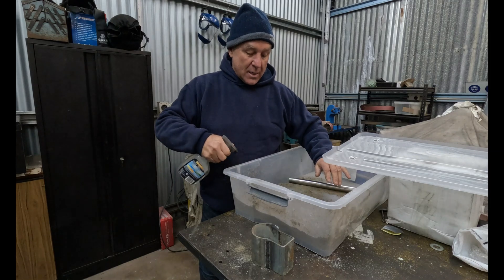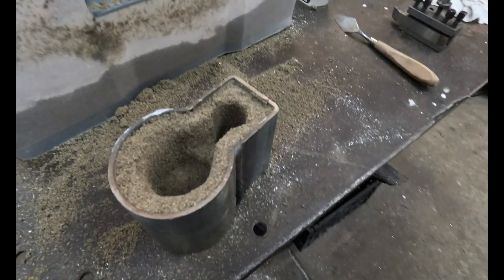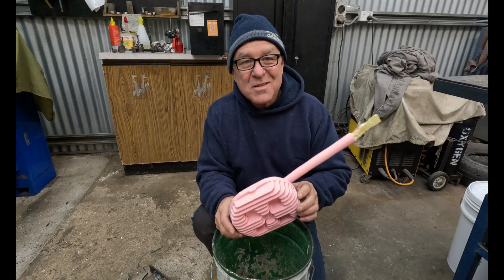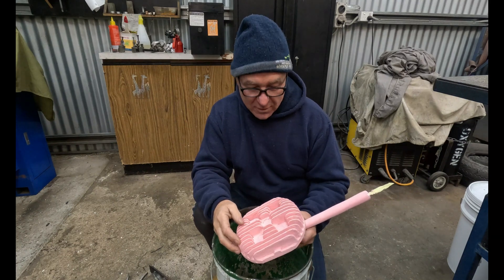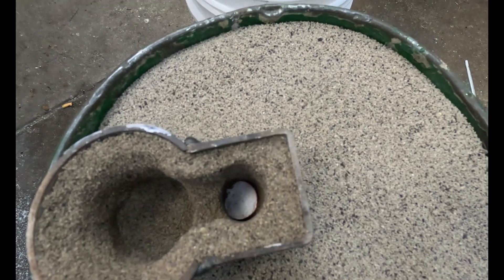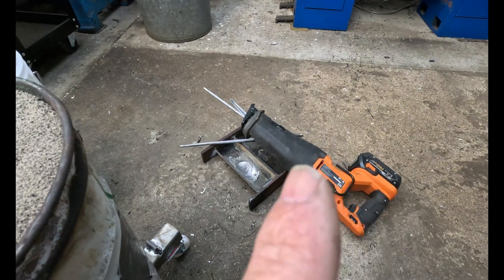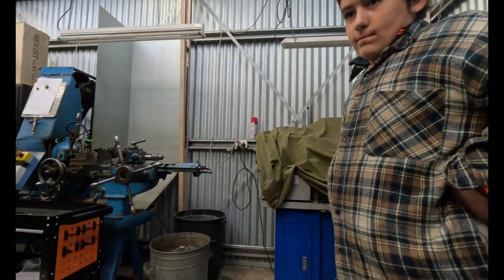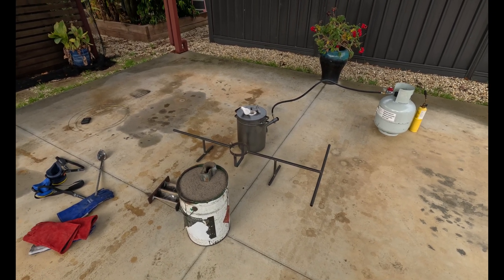Casting BSA Bantam head, machining and workshop update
Ongoing development of lost foam casting a head, machining and workshop update.